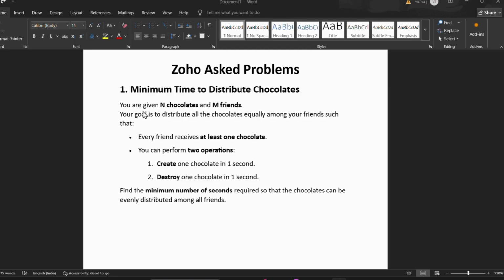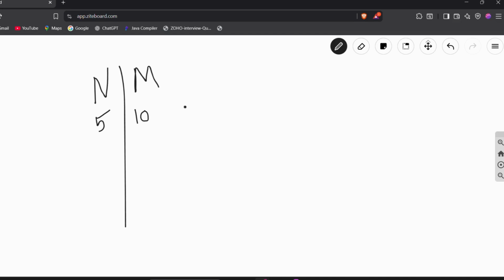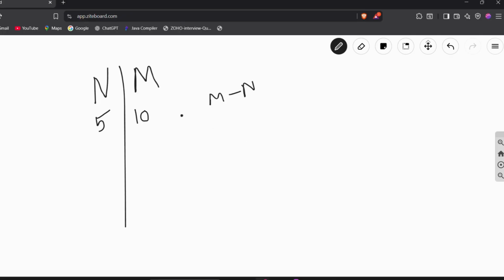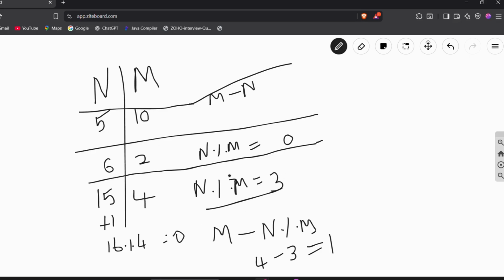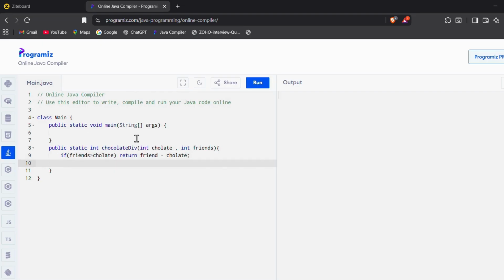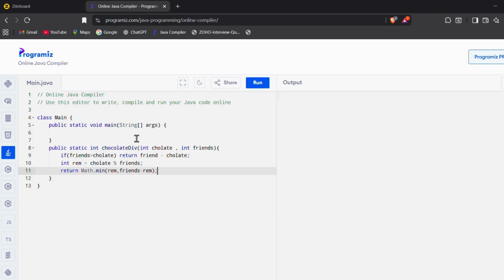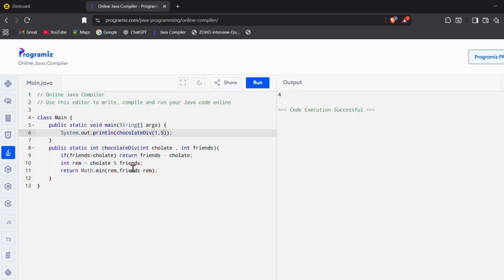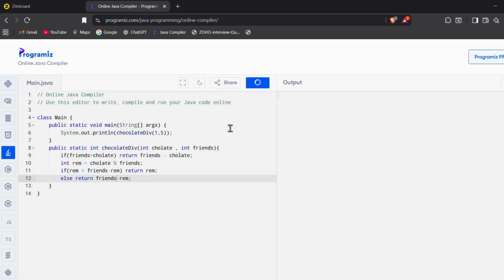Minimum Time to Distribute Chocolates | Zoho Asked Question | Explained Logic | Interview Question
In this video, we solve the Zoho Interview Question — Minimum Time to Distribute Chocolates
I attended this question during the Zoho interview held in September 2025.

Many more coding and logic-building videos will be posted in the future.